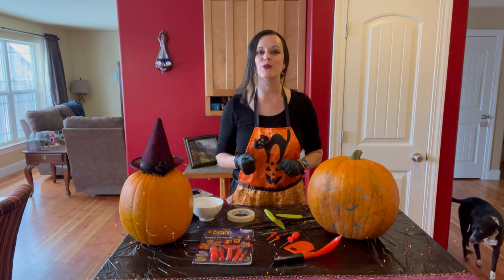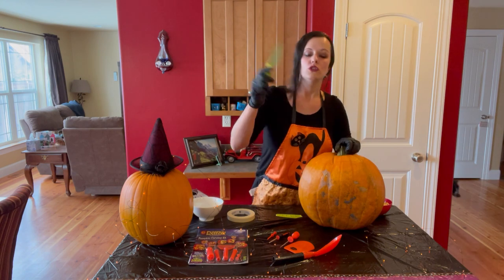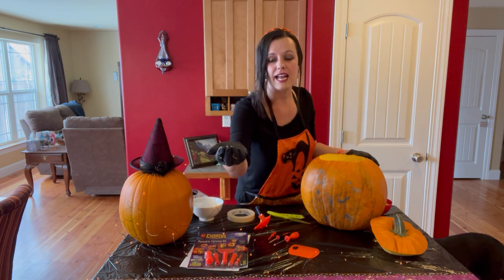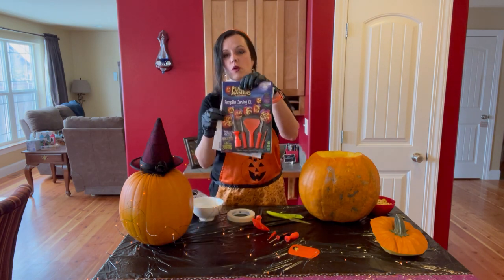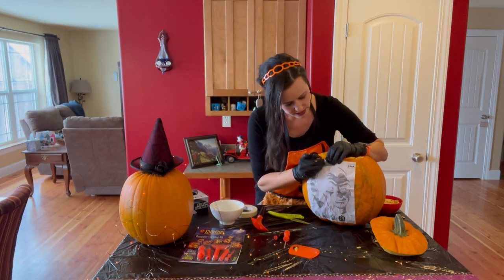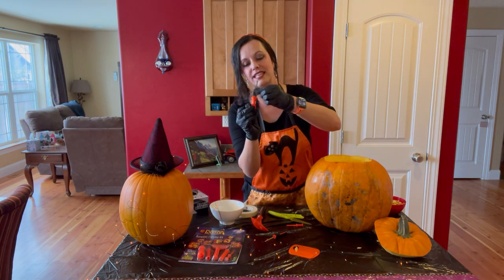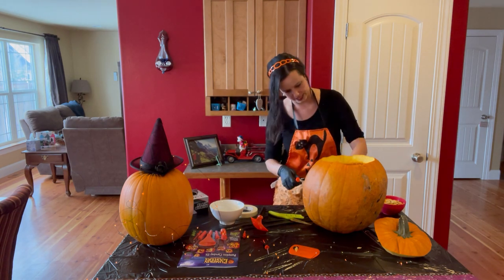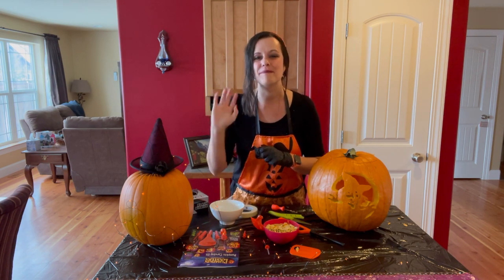HOLIDAY INFO: How to Carve a Halloween Pumpkin!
Learn English in Montana with Joanna!

Watch this video to learn how to carve pumpkins for Halloween. This American holiday is always on October 31, and has a lot of fun traditions for both adults and children.